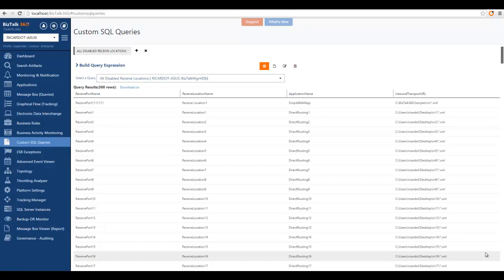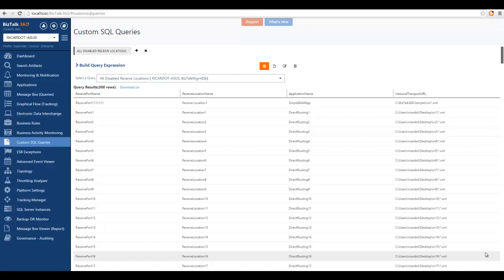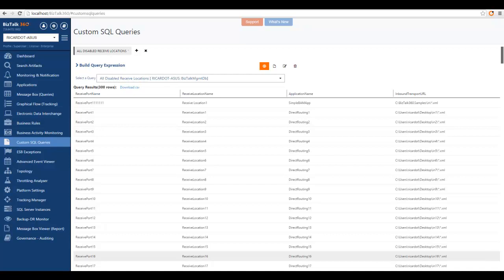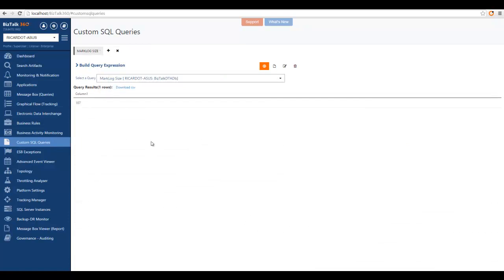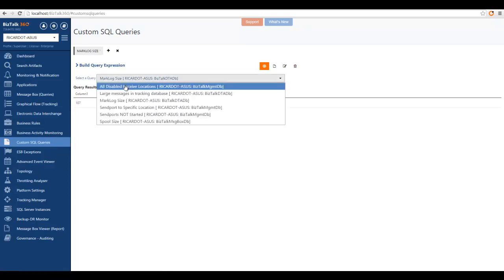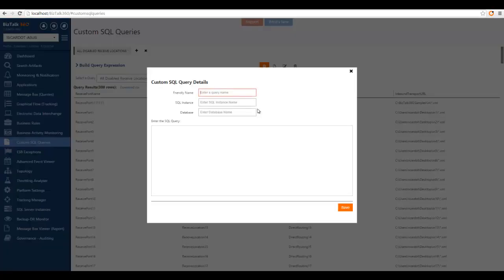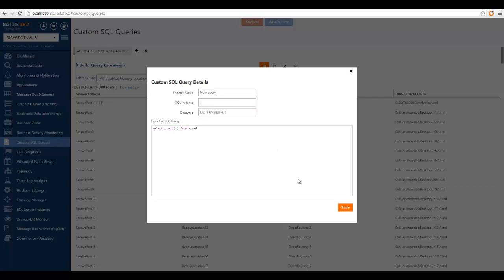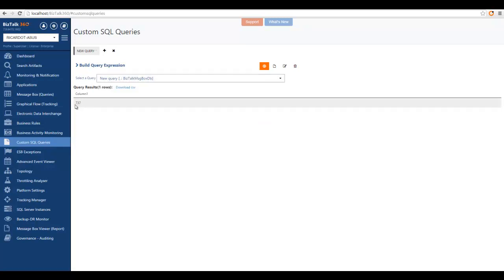BizTalk360: How To Set Up Custom SQL Queries In BizTalk360.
Make use of pre-loaded SQL queries & Add frequently used queries as a Custom SQL query. BizTalk360 provides a platform to manage SQL queries within the application. There are a set of pre-loaded queries that come as an out-of-the-box functionality. In addition, BizTalk360 allows users to manage the existing SQL queries and add/edit/delete their own queries.
BizTalk360 offers the Custom SQL Queries functionality as a secure platform to store predefined queries and provide access to BizTalk members to execute the queries. BizTalk360, by default, comes pre-loaded with a set of queries and allows the users (with permissions) to build custom SQL queries that are more appropriate to the organization's business.
In this video, we will show you how to set up custom SQL queries in BizTalk360. By setting it up, customers can easily execute SELECT statements against the SQL Management database.